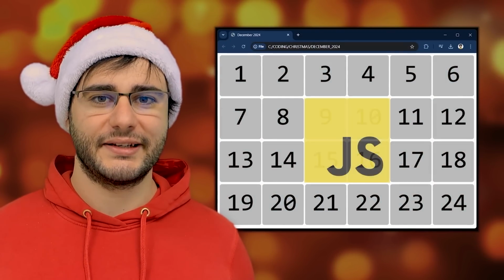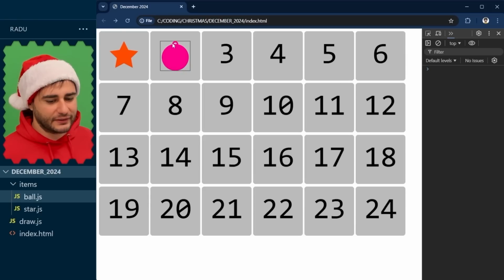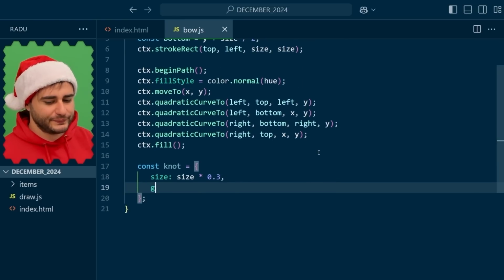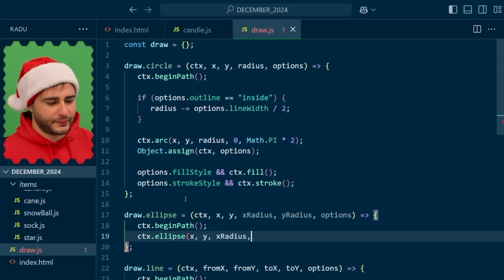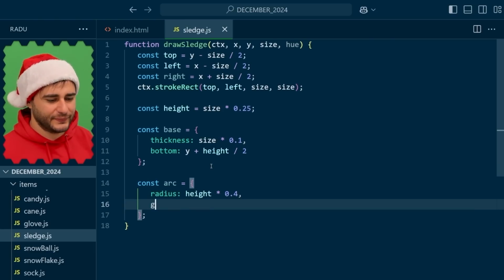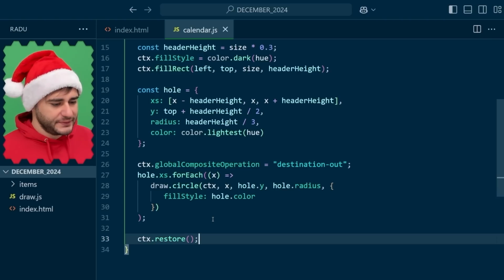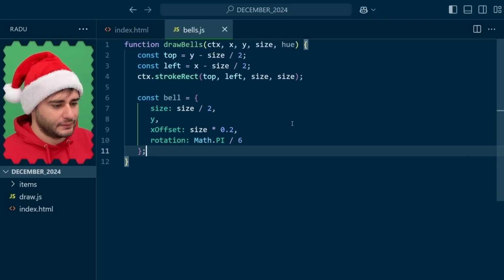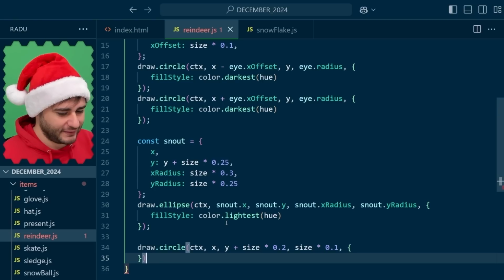JavaScript Christmas Calendar Tutorial 🎄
Learn how to create a Christmas calendar with JavaScript and HTML canvas. You will create 25 different "Christmasy" icons. You will learn about coordinates, basic math, and programming techniques. This course is a great way to dive into modularity, reusability, and writing consistent code.

You can even submit your own versions for Radu to showcase at the end of this year.

✏️ Course created by @Radu .

💬 Radu's discord to submit your creations

👾 Drake Milly
👾 Ulises Moralez
👾 Goddard Tan
👾 David MG
👾 Matthew Springman
👾 Claudio
👾 Oscar R.
👾 jedi-or-sith
👾 Nattira Maneerat
👾 Justin Hual